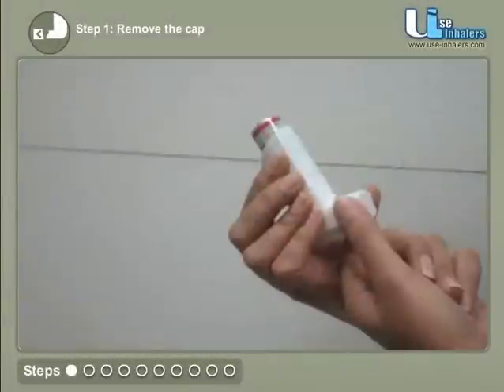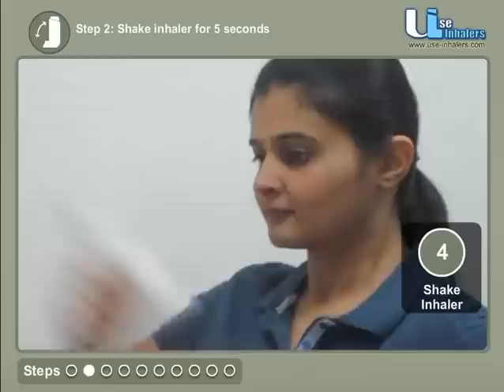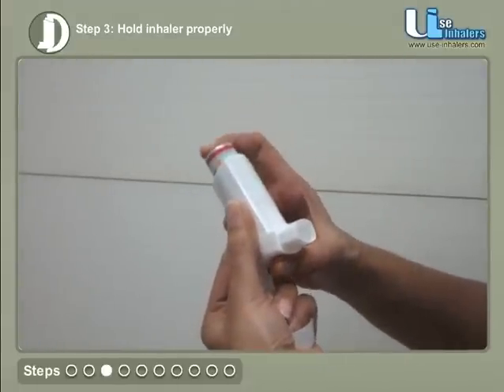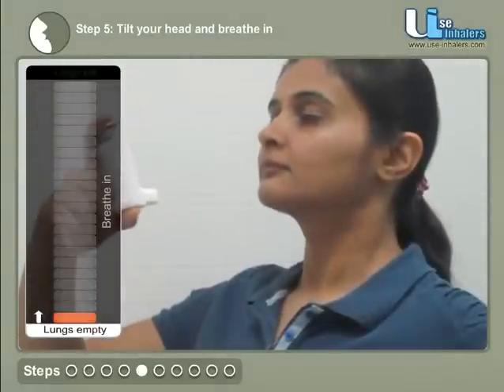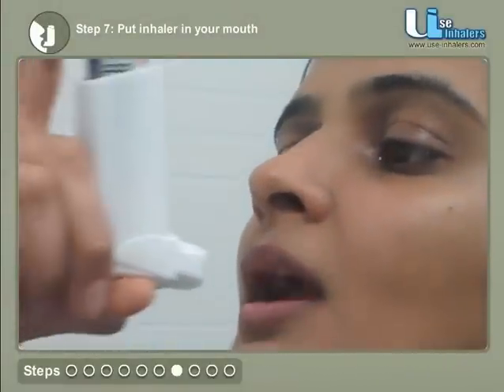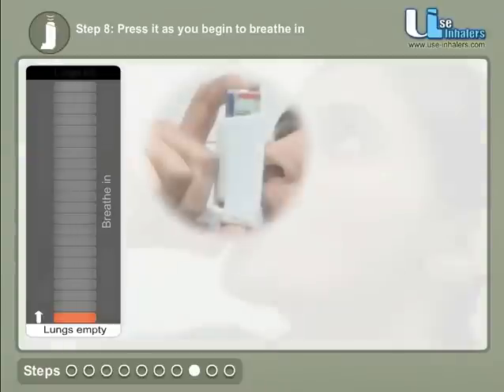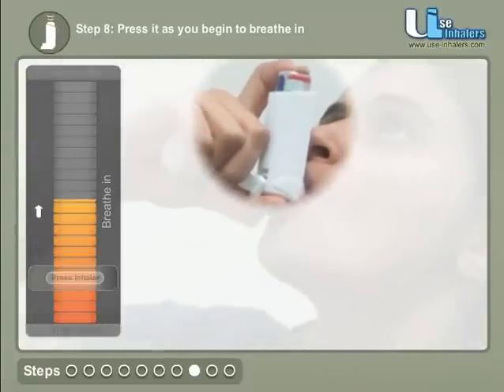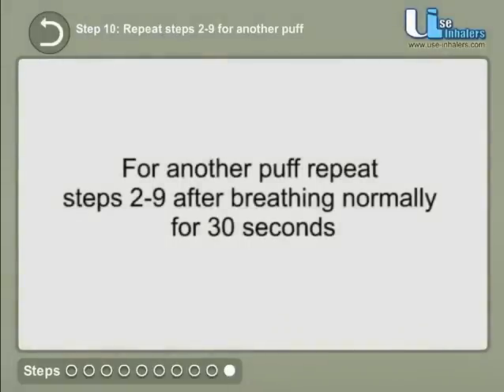How to use Metered dose inhaler (ProAir / Ventolin)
This video helps you learn how to use metered dose inhaler like ProAir, Ventolin and other mdi inhalers.
Proper use of inhaler is very important for better medicine outcomes. Missing out on a step may lead to inefficient dosage delivery which inadvertently affects your health.

In case of a metered dose inhaler (mdi) like ProAir and Ventolin, getting the actuation and inhaling timing right is very important for getting the right dose. The video is precisely timed so that you can practice taking your mdi inhaler whenever you want to take a dose.

we provide inhaler instructions for all major asthma inhalers in a fun and interactive way. We have tools that teach you correct breathing technique for your inhaler, help you practice inhaler technique and then test your inhaler technique for better retention. Above all inhaler instructions are available in major languages like English, Spanish, Portuguese, French and many others.

We offer other inhaler training:
• MDI with Spacer
• Diskus
• Handihaler
• Respimat
• Pressair
• Twisthaler
• Flexhaler
• Autohaler
• Aerolizer
• Neohaler

Want inhaler instructions on the go? Download our iOS apps "How to use Inhalers" and never forget a step.

Need a reminder to use an inhaler? Download your inhaler buddy "Assist Me with Inhalers" from the iOS app store now